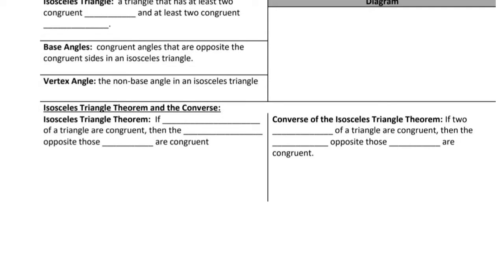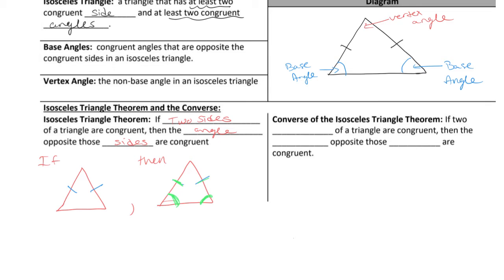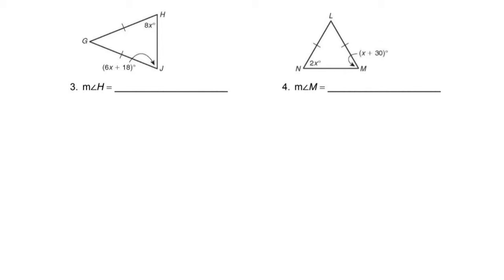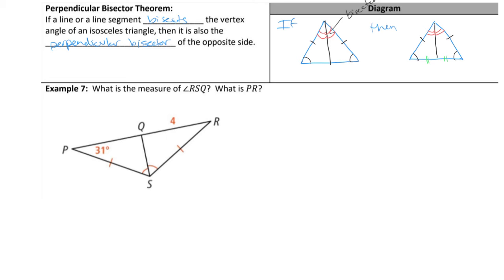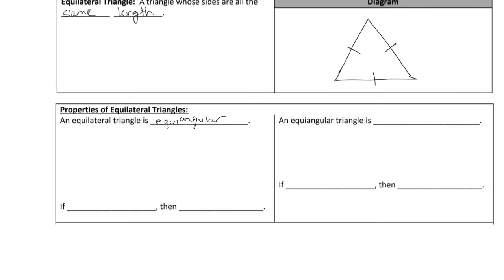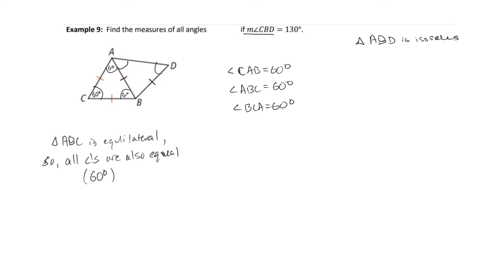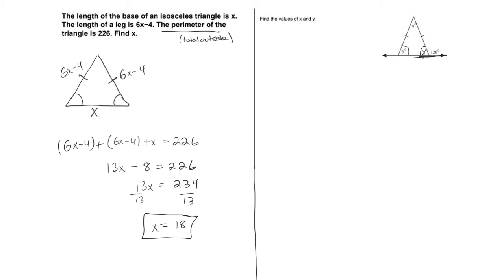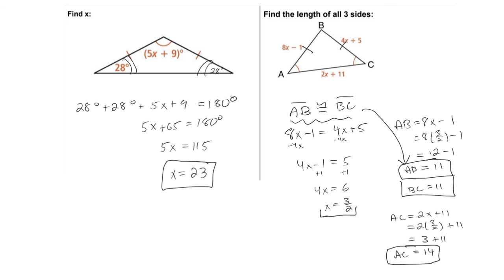4.2 Notes Geo